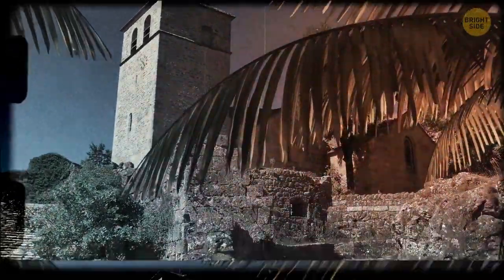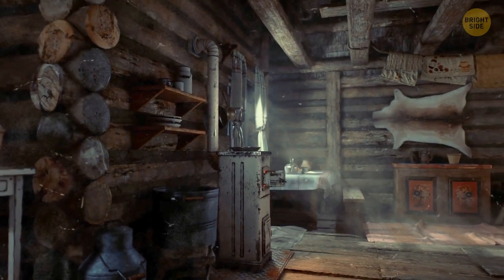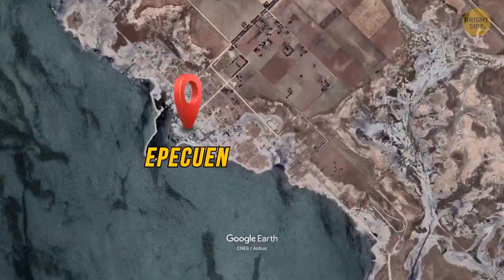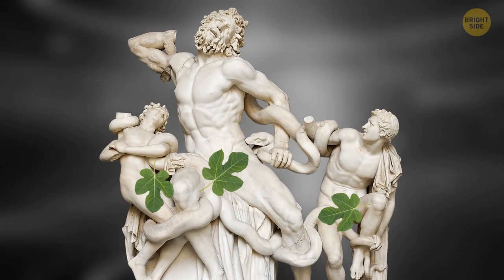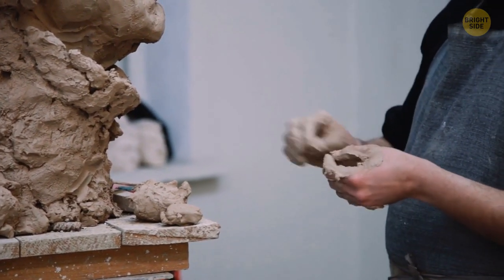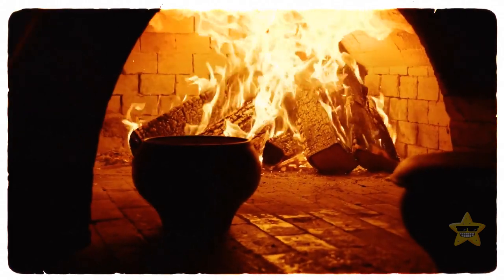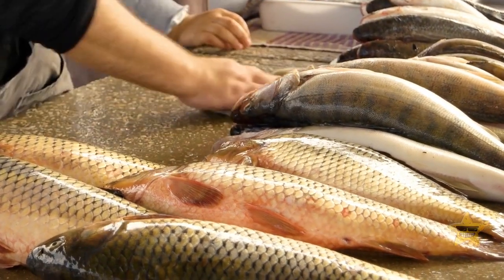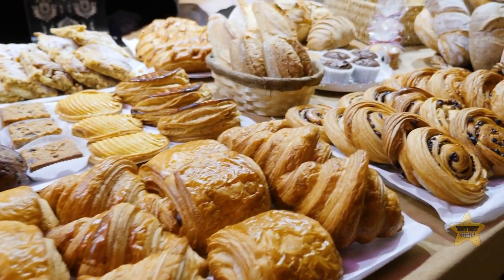What Happened to the People of the Medieval Town and Why Did They Leave a Statue Behind?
In the south of France, there is a medieval town called Craco that has been abandoned for over 50 years. The town was once a thriving and prosperous community, but it suffered from natural disasters, wars, and poverty. In this video, we will explore what happened to the people of Craco and why they left behind a statue that still stands on a hill overlooking the town.

TIMESTAMPS:
0:01 Mysterious abandoned ghost town
08:37 Myths we have been told about ancient statues
18:17 Medieval junk food